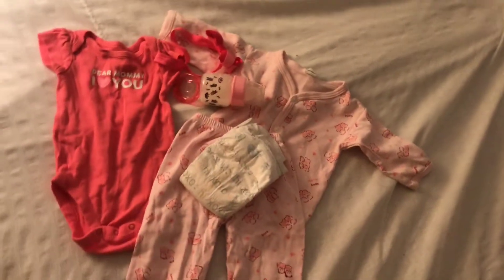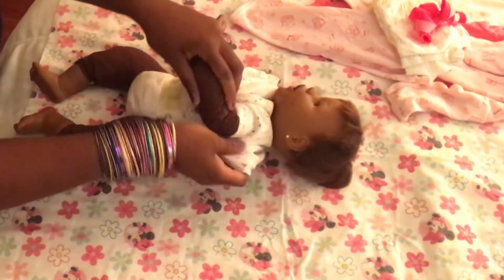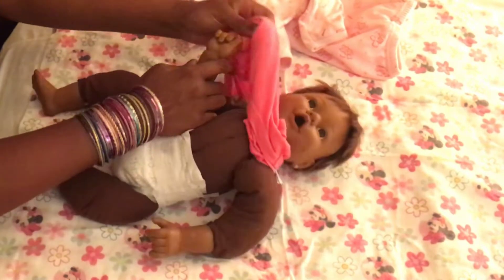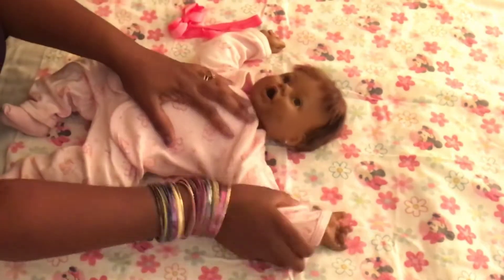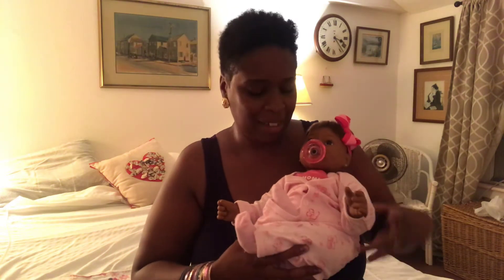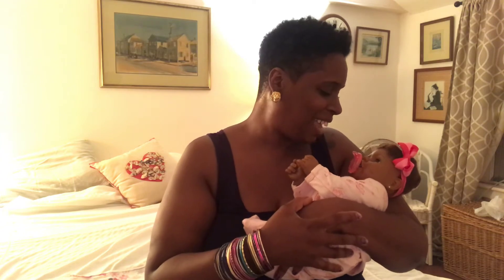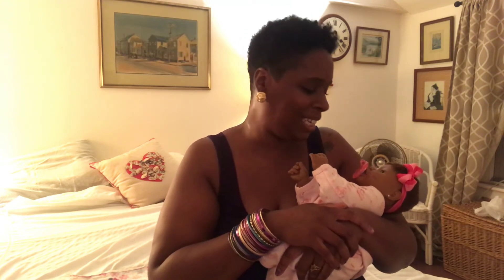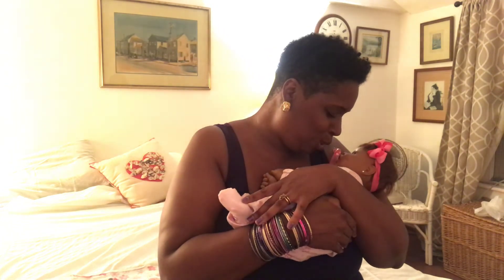Look Who's Here! Dolly Change & Chat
This Video is For Fun and Entertainment!

This Video is Sharing My Dolly Hobby
This Video is my Happy Place!